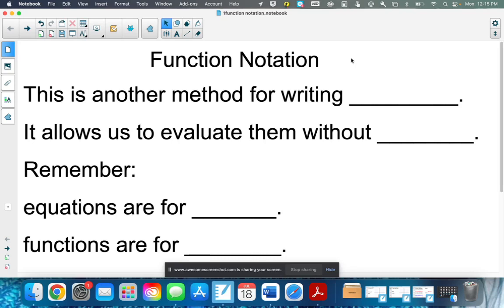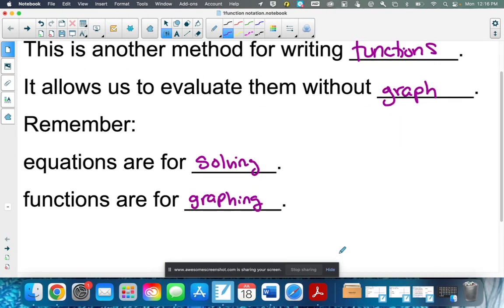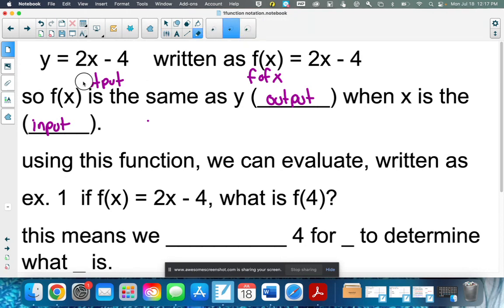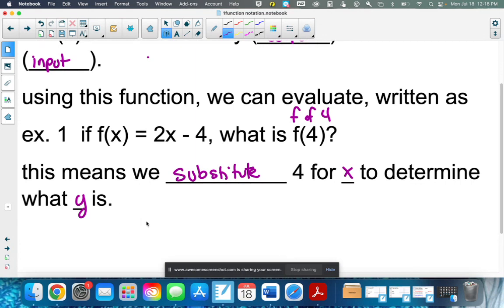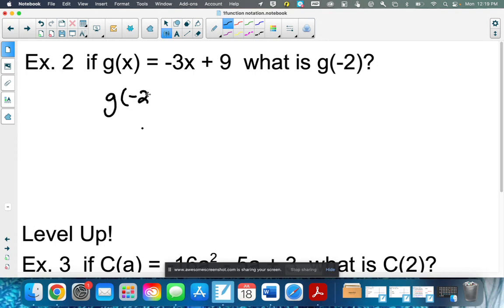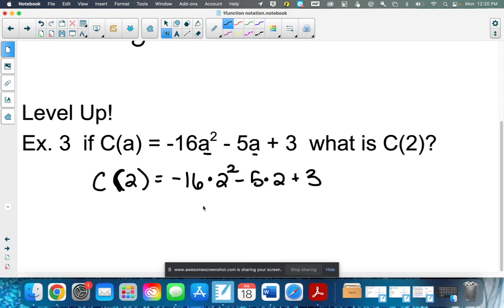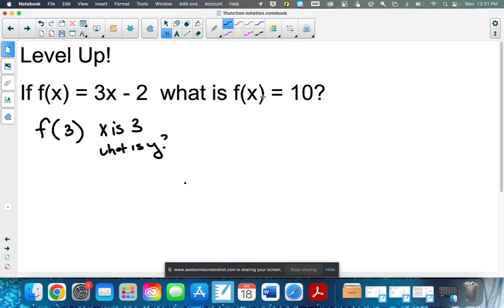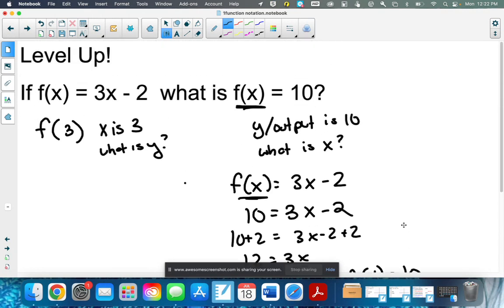#16 Function Notation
Evaluating Functions for input and output using function notation